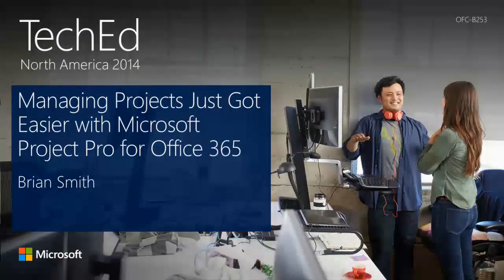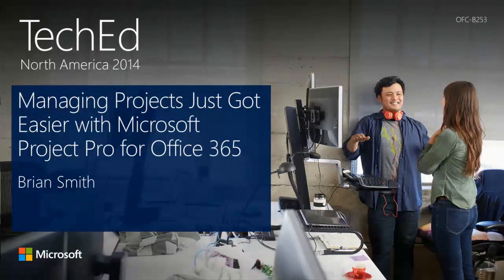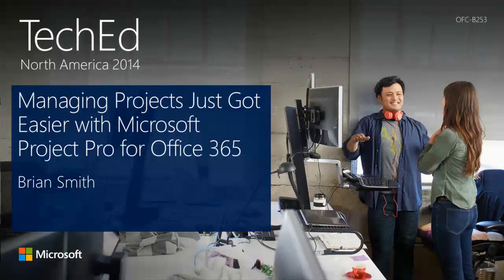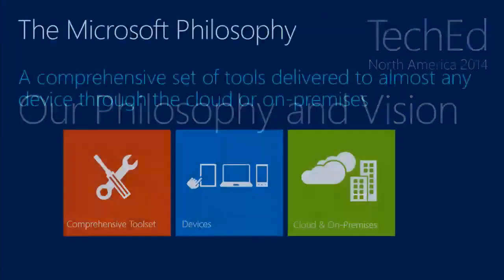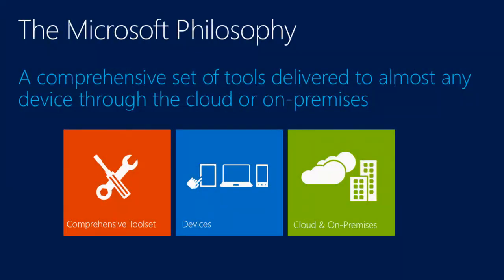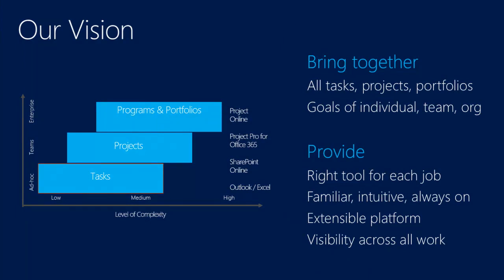Managing Projects Just Got Easier with Microsoft Project Pro for Office 365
Discover how Project Professional and Microsoft Office 365 apps can help you manage projects, resources, and schedules, and collaborate seamlessly on project teams.

This video will demonstrate to you live how easily and quickly you can hit the ground running with Microsoft Office 365 ! In this first part of the demo I shall show .

Project Online is a flexible online solution for project portfolio management (PPM) and everyday work. Delivered through Office 365, Project Online provides powerful project management capabilities.